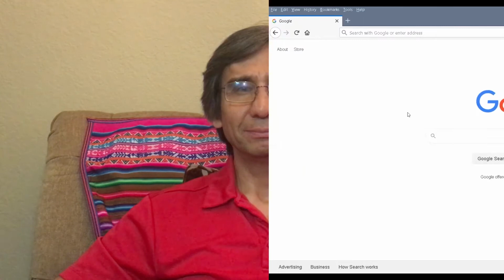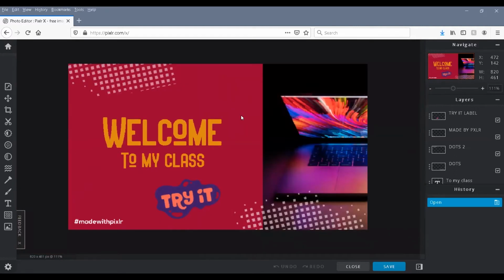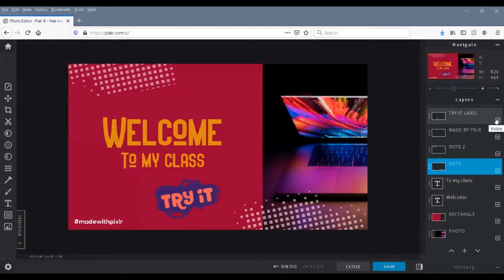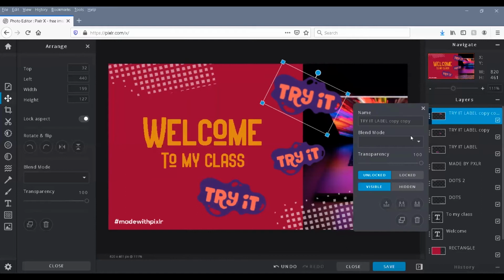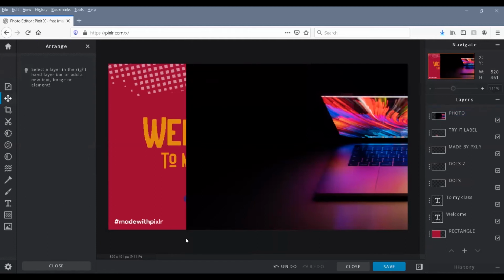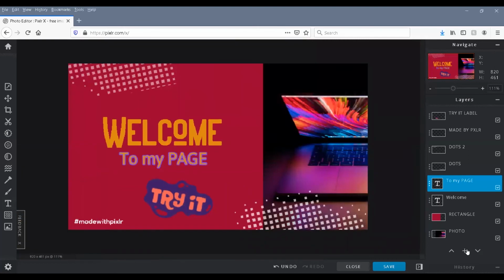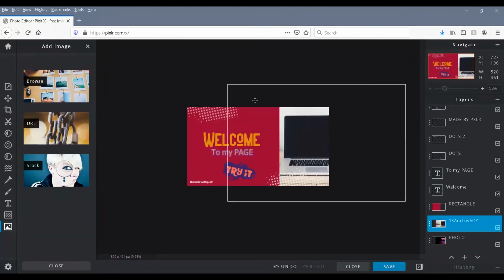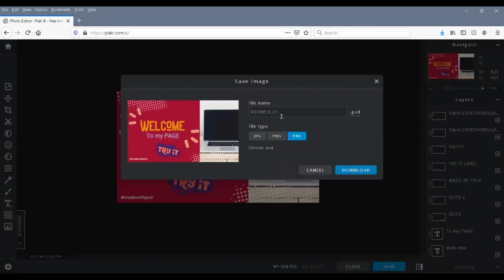INTRODUCTION TO PIXLR free graphic design software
Learn the basics of how to use PIXLR : layers, text tools, overlays, etc